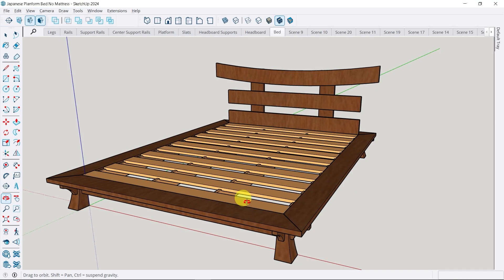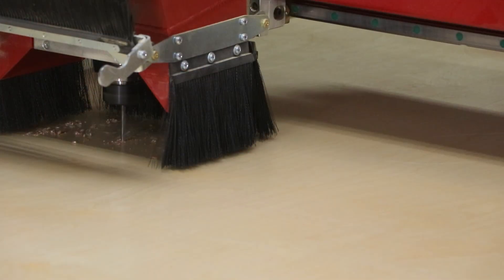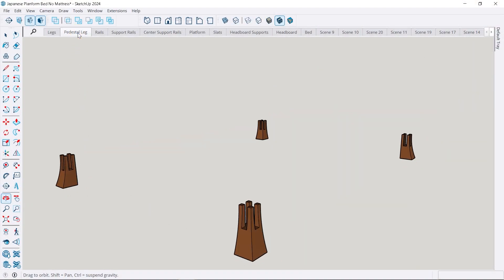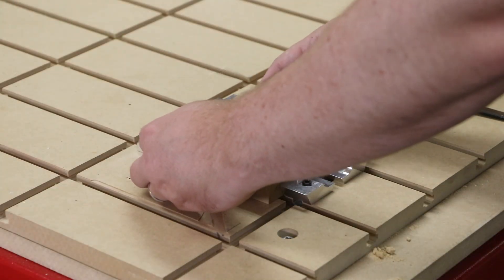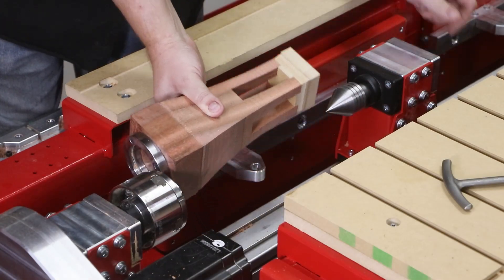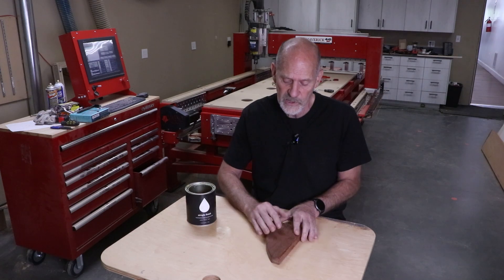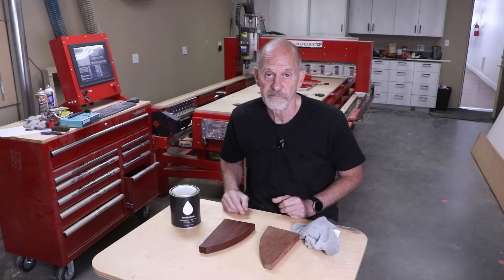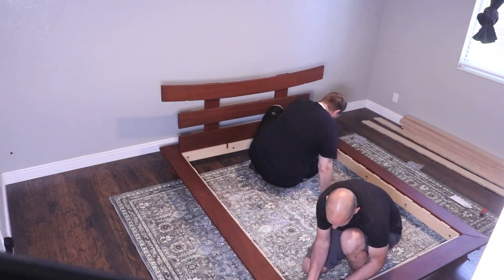The Pedestal Bed - How CNC has Changed the way we approached this project!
This video highlights how the Maverick is the only CNC that can do every part of this beautiful pedestal bed.  The Maverick CNC is the most complete CNC on the market today.